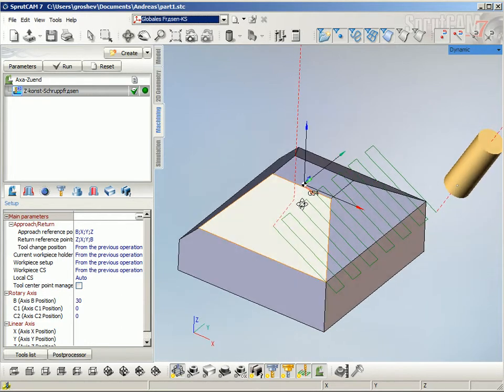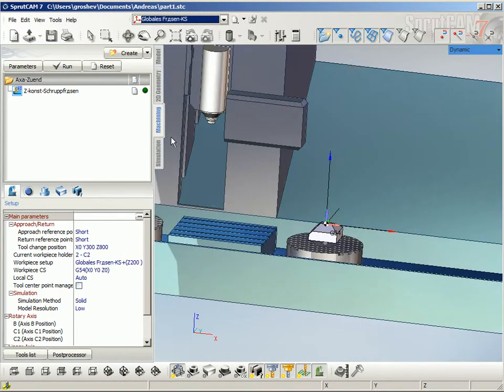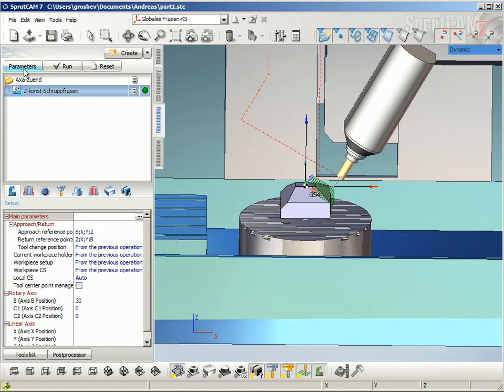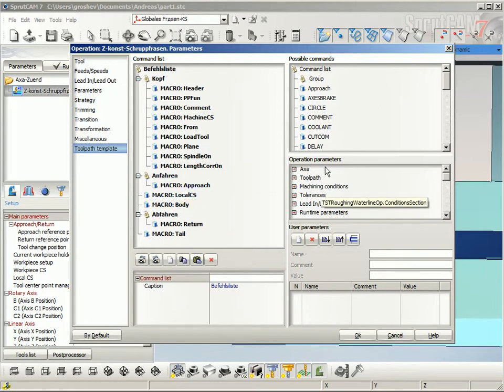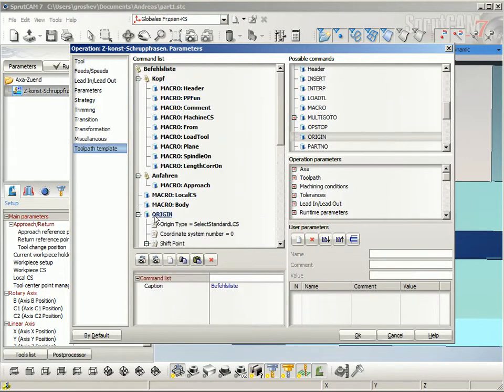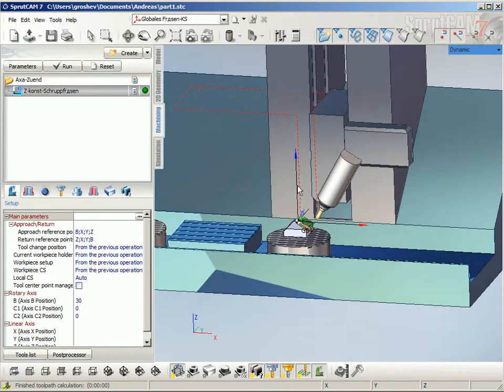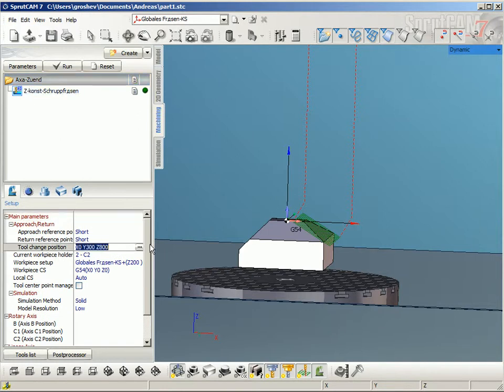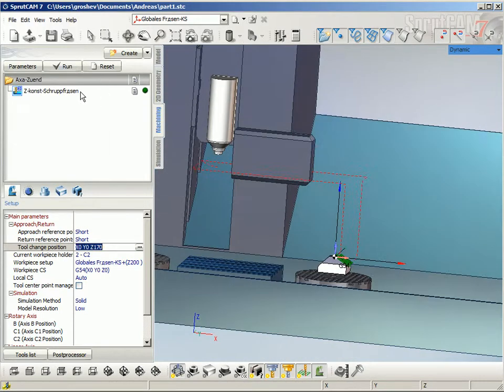LCS Machinig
SprutCAM: local coordinate systems